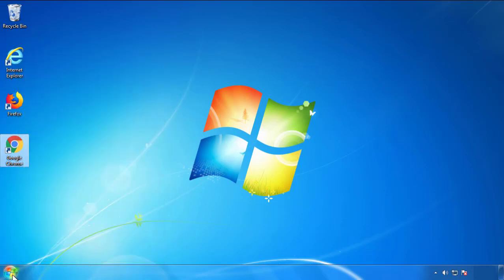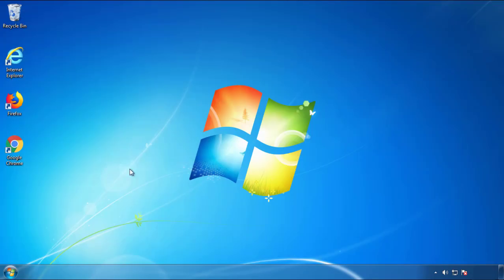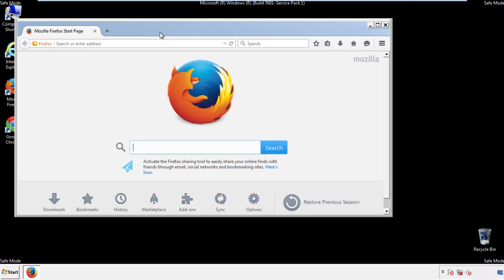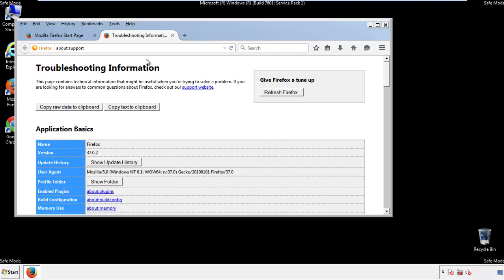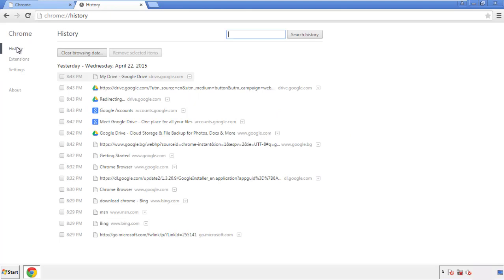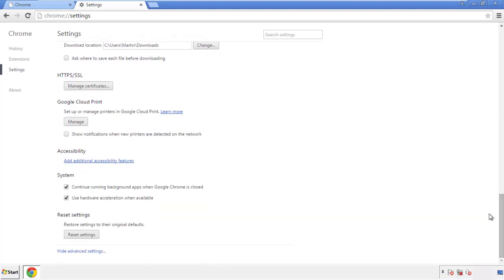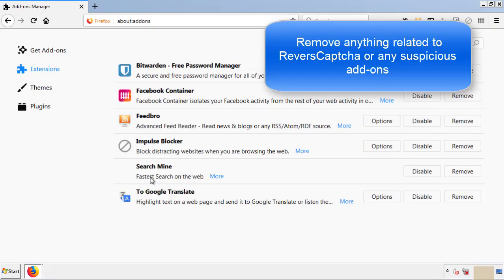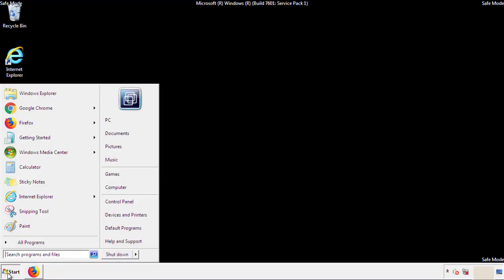Reverscaptcha Virus Removal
This video will show you how to remove Reverscaptcha from your computer. If you still need help we have a detailed guide to help you with all the steps